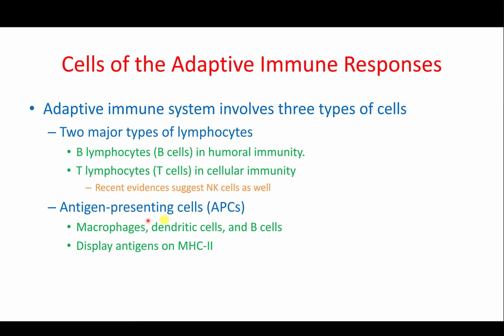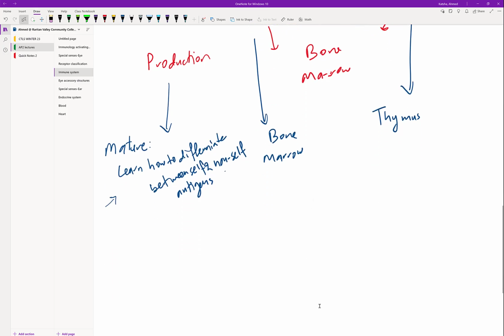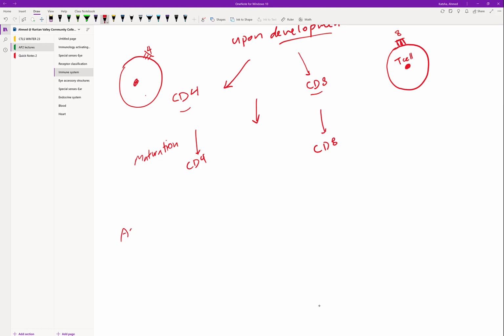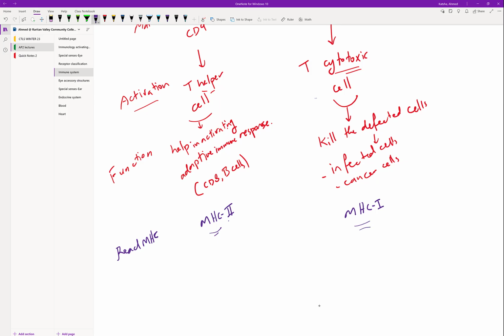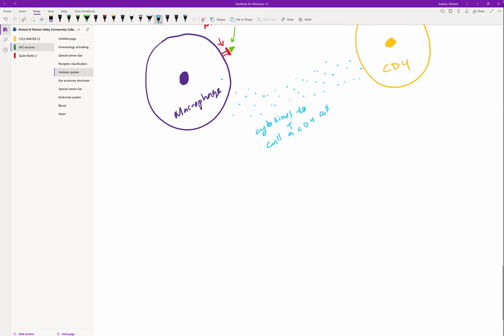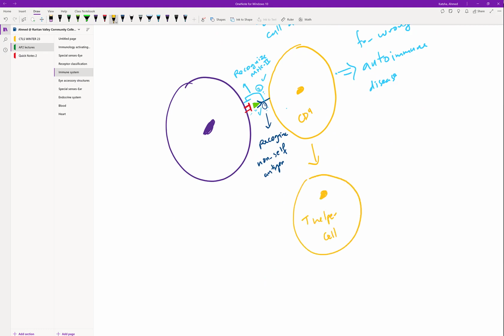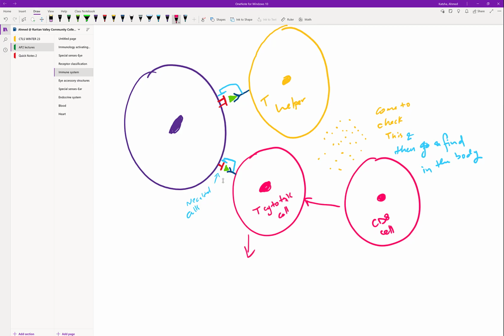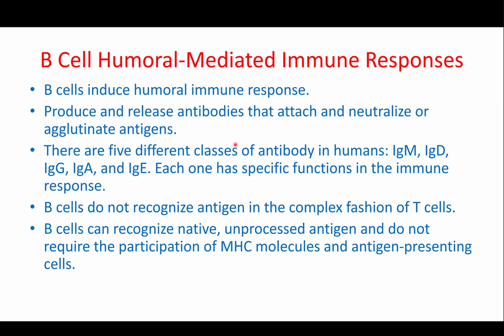Immune system 3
T cells activations
T helper and T cytotoxic cells
AP2